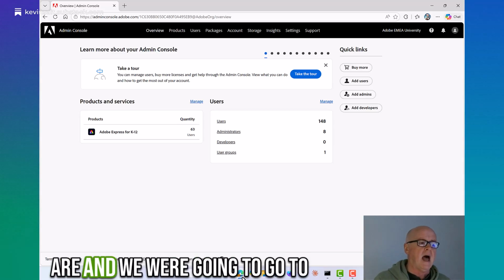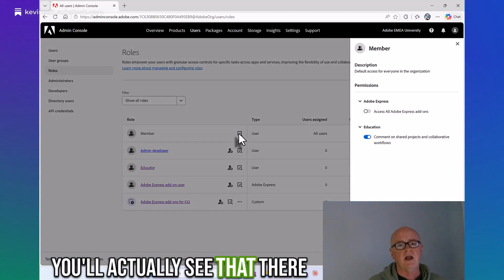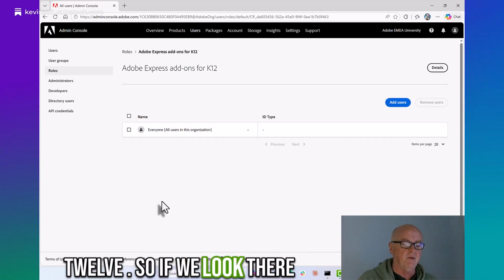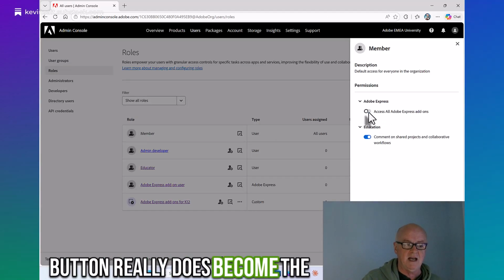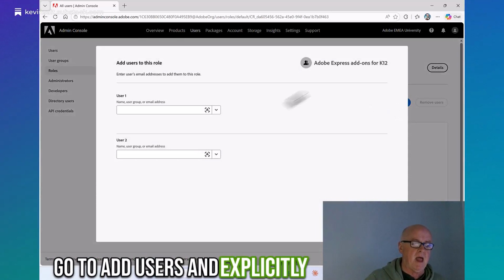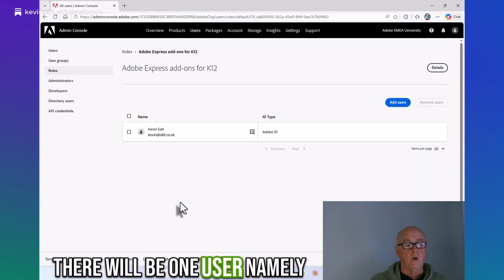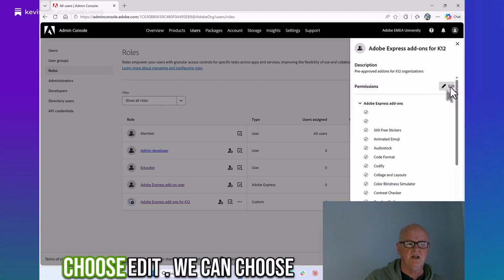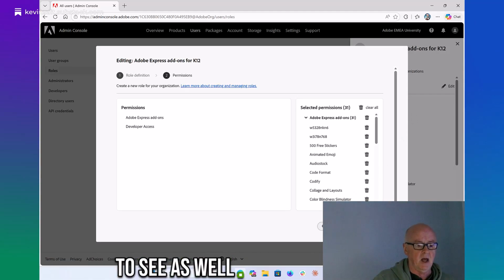Disabling 3rd party add-ons in Adobe Express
April 6th Adobe made 3rd party add-ons opt out